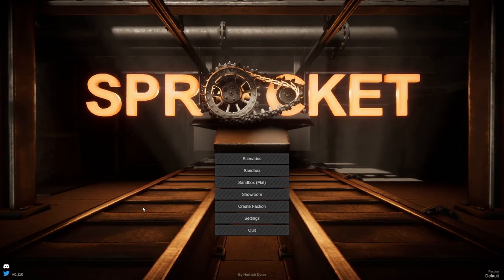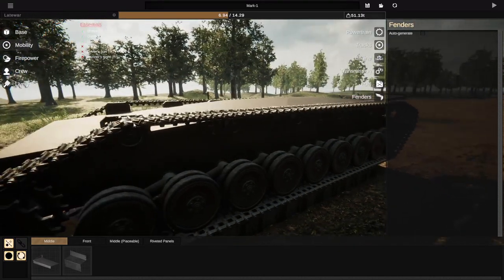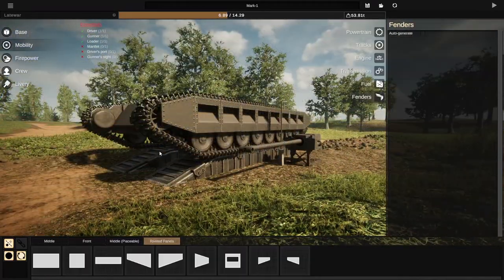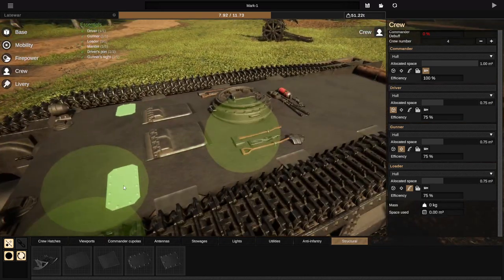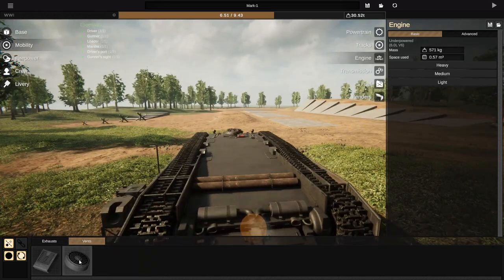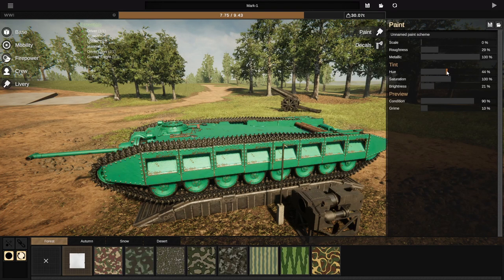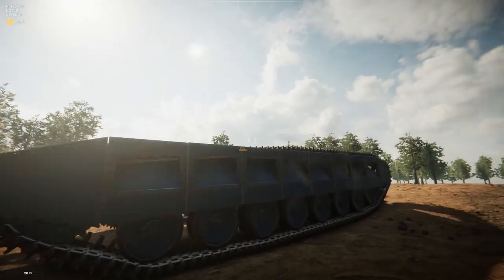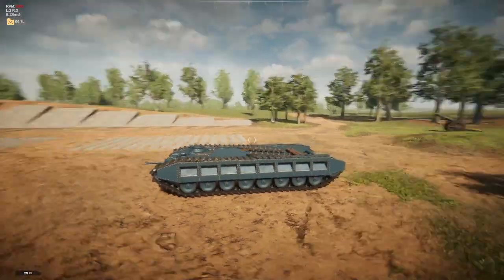EPIC WW1 Tank Destroys WW1- Sprocket Gameplay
Lets build a huge ww1 tank in Sprocket. I want it to be able to destroy everything it would come up against in ww1. So, lets make sure it can kill all of the other ww1 tanks & also cross some trenches too.

About Sprocket:

Design tanks in a dedicated and intuitive designer, allowing the realistic armour mechanics that make tank combat so unique. Explore tank design's challenges through WW1, the interwar period and the early, mid and late stages of WW2.
Hull & Turret Shape Design
Easy to use and flexible enough to give you endless design starting points. Drag on a face or edge to move it. Bigger compartments create more internal space but have more surface to armour.
Well angled shapes may bounce incoming shells off entirely, leaving only a scratch and several ringing ears.
Armour Design
Set the thickness of each armour plate, allowing you to block shots from your foes. Though the weight and space used adds up!
Cannon Design
Build a gun capable of piercing enemy armour. You'll need enough space and force to rotate it. Make sure you save enough room for ammo!
Crew Design
Humans are light but large and quite essential, squeeze them in and assign them one or more roles. Cramped and overworked crew perform poorly.
Attached Parts
Add functional and decorative parts to the exterior of your vehicle. These can define where internals are e.g. the engine is positioned where you place your exhausts and vents, then gets hit if a shell pierces your armour in that area. Place a fuel port in front of the driver and the fuel tank just might absorb a projectile, saving their life - if it doesn't ignite...
Track Design
Focus your tracks and suspension on trench crossing, mountain climbing, going fast or just looking cool.
Engine Design
Design anything from ship engines to lawnmower engines in a basic powerplant designer.
Fuel Tank Design
Set your fuel capacity and tank locations. Even bring them outside of the vehicle - if you don't mind them being shot off every now and then.
Transmission Design
Design your ratios - make it faster backwards than forwards or give it a 1st gear that can climb any mountain. One of these on each track will let one side drive while the other reverses, turning on the spot.
Internal Component Health
No hit-points. Vehicles carry on the fight as long as their critical internals are still functioning.
Full Powertrain Simulation
Engines, transmissions & tracks work together to move your tank with a realistic simulation, making vehicles feel like the real thing.
Scenarios
Battle in a range of environments with a team of your custom tanks, although make your design too expensive and you might be on your own. If your vehicle is destroyed, you carry on the fight in control of an ally - sometimes watching your previous self go up in flames.

sprocket game sprocket gameplay sprocket tank game